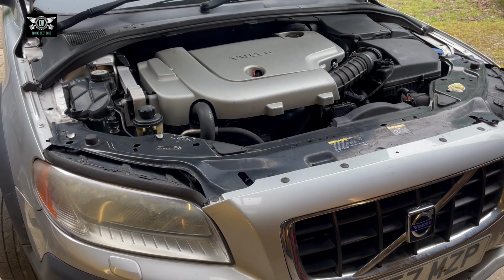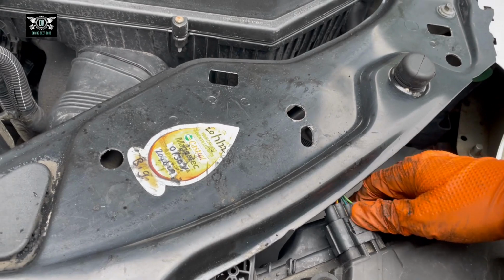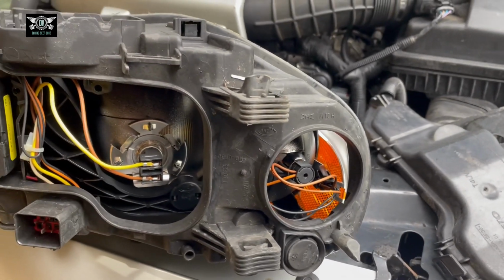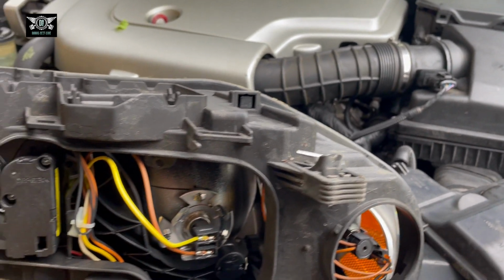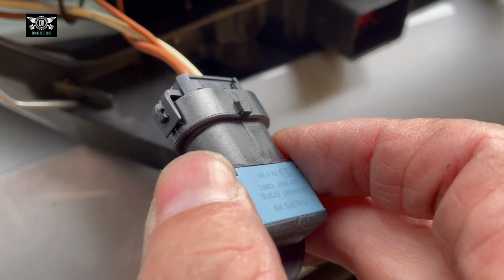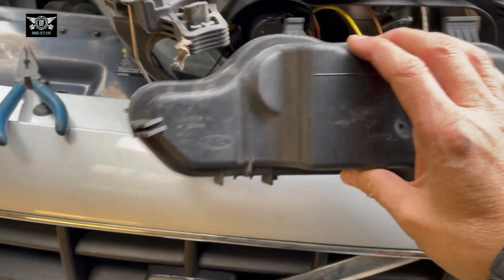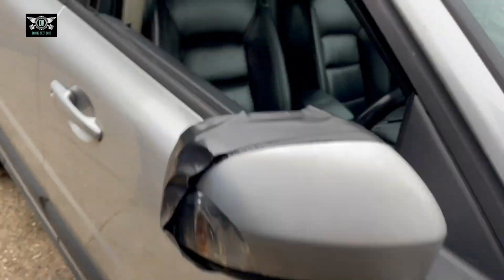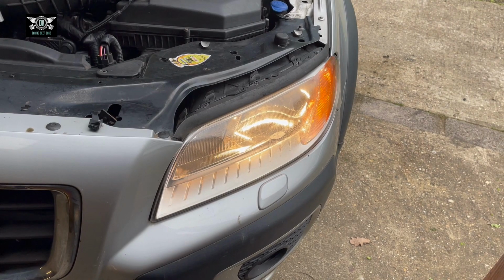Volvo XC70 headlight removal and access to bulbs for replacement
In this video I have this Volvo XC70 in which I will be removing the headlight on this Volvo XC70 in order to access the bulbs. Very easy to access and remove this headlight.